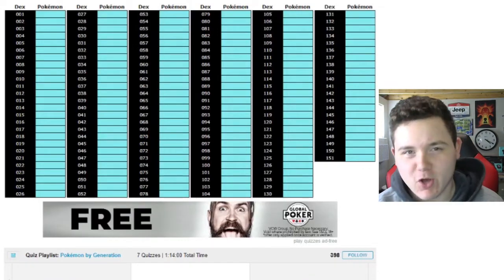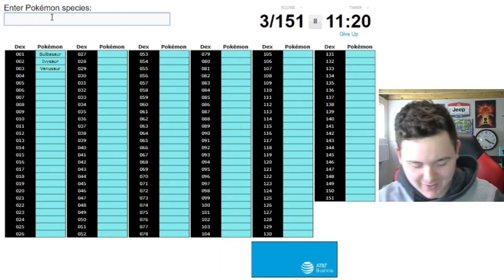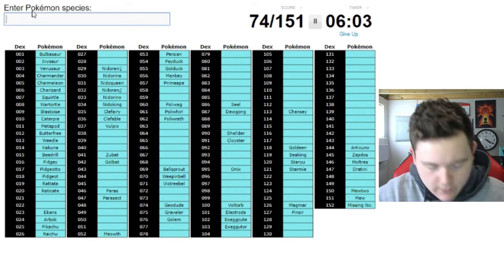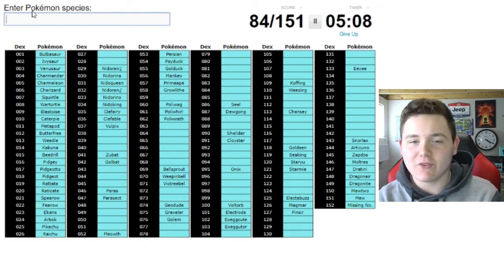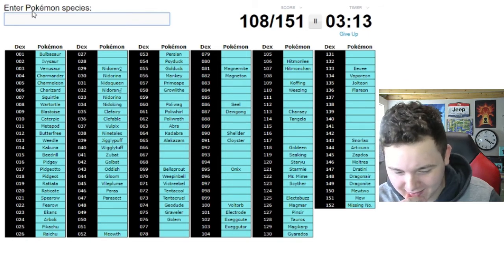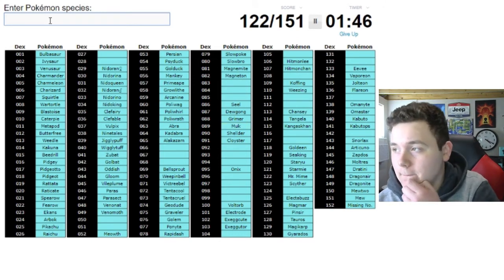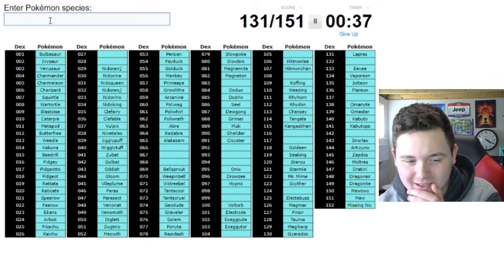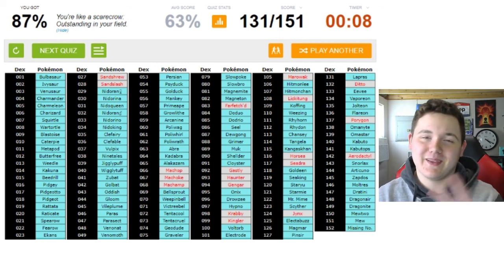Original 151 Pokemon Challenge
What's going on guys, I'm BloodyAbsol call me Brock. I thought it would be fun to try the Original 151 Pokemon Challenge. SO I DID!!! Since we are all stuck in quarantine, I need something to entertain you guys and myself and this was the first thing to pop into my head. If you guys enjoy this, let me know and I'll do this for the other generations as well.